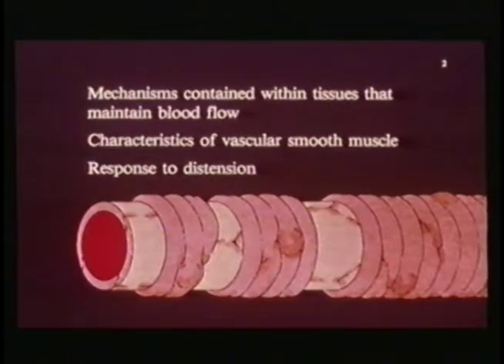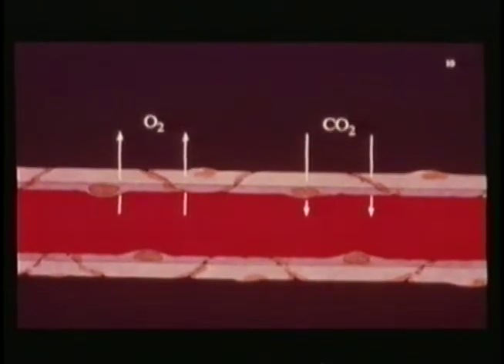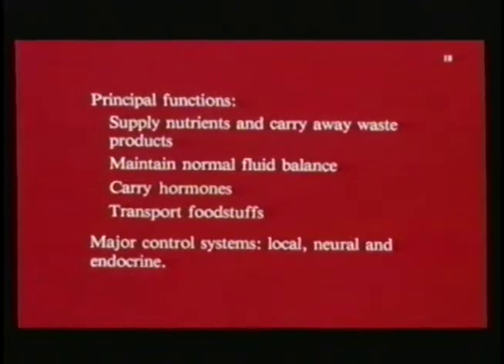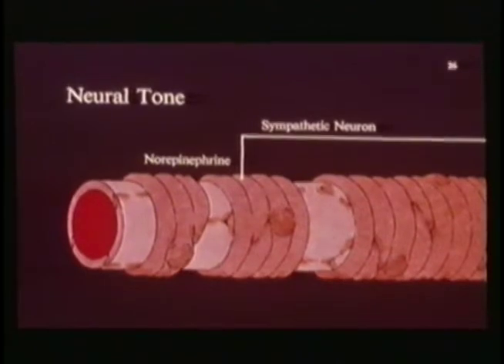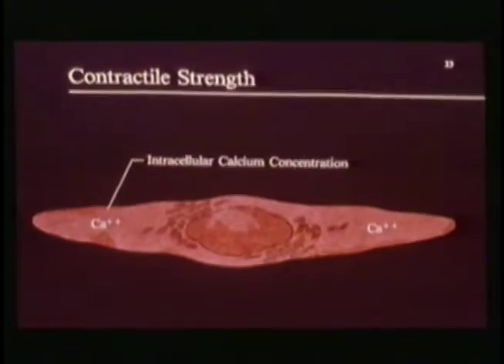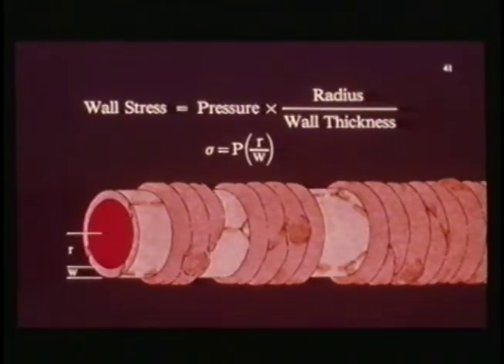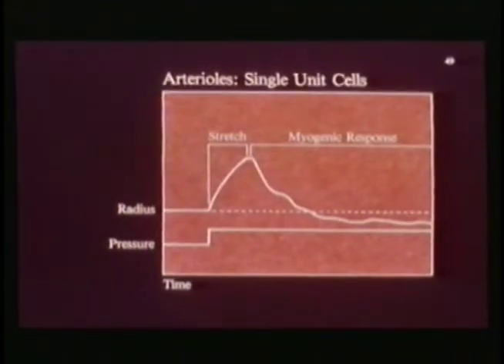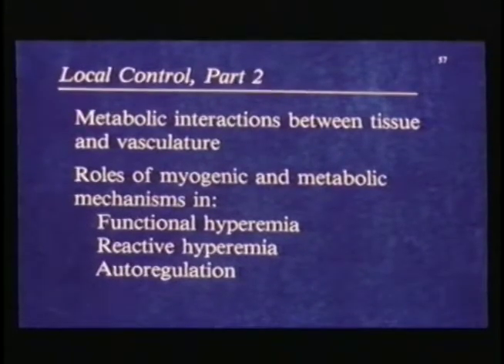Peripheral Circulation - Local Control Pt 1 by Duling & Johnson Vol. 1206-1207